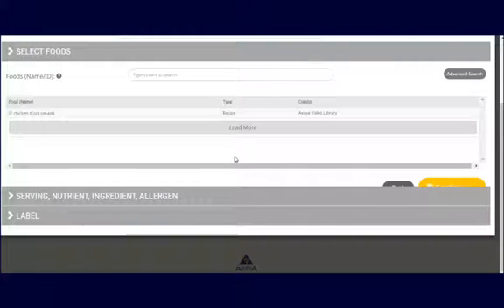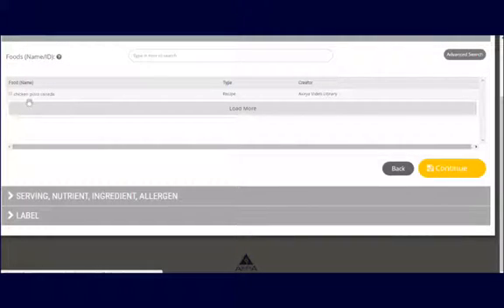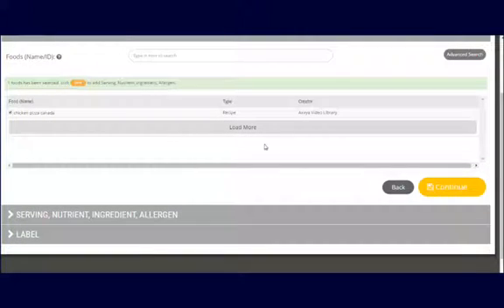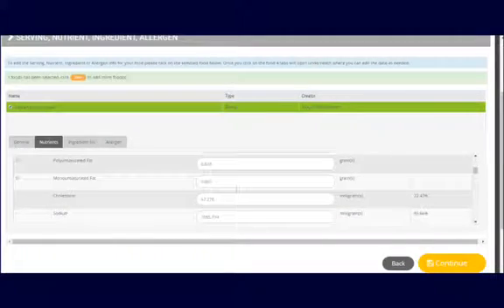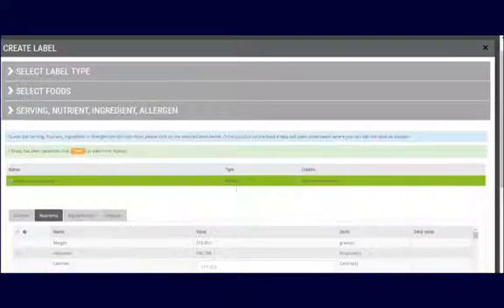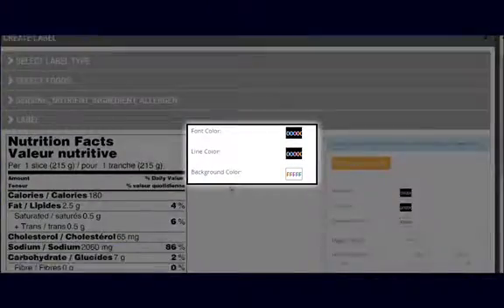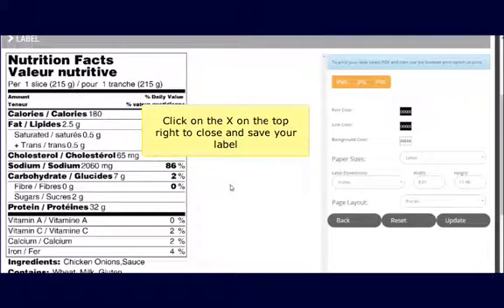Canada Labels by Nutritionist Pro NexGen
Nutritionist Pro NexGen Canada labels creates labels for food packages that meet Canadian Food Labeling guidelines. Build unlimited Recipes and see their nutrient values, make unlimited labels in different formats and various languages like English, French or English/French. The Canada labels module allows you to use our extensive ingredient database (Canada Nutrient File) and create recipes.